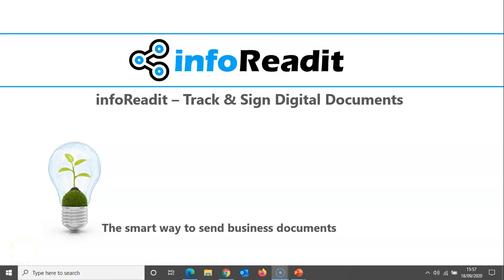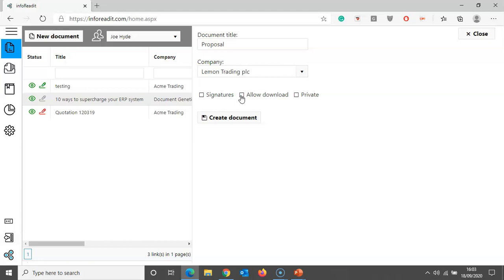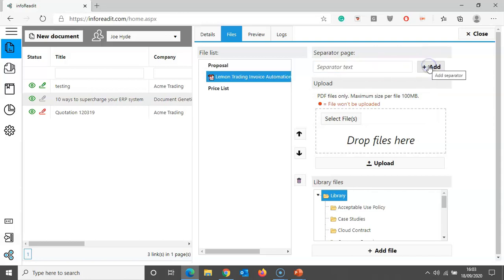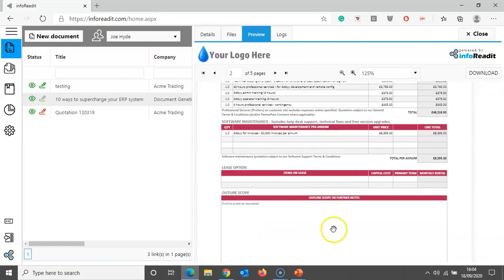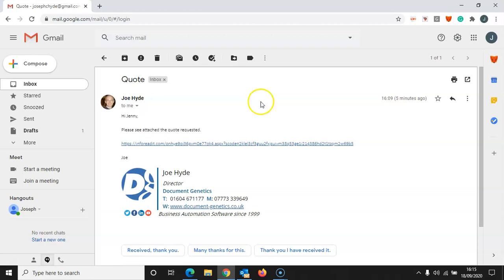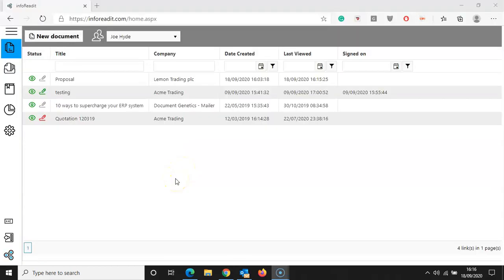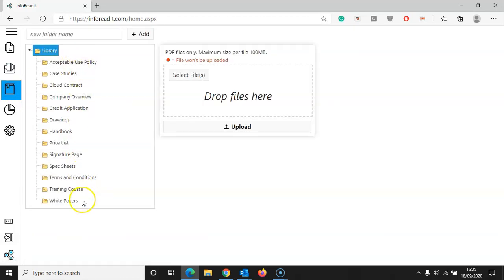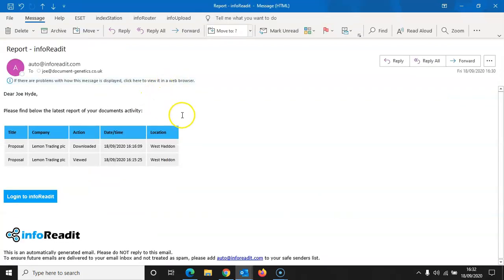Sending and Tracking Documents with infoReadit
infoReadit is an innovative way to quickly compose, deliver & sign business documents - If a document hasn’t been read, you’ll know about it!